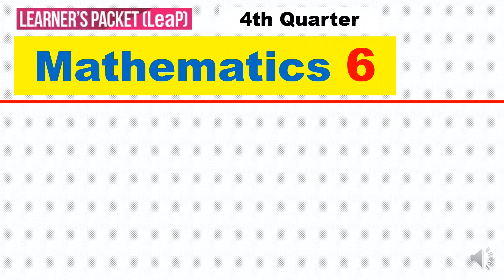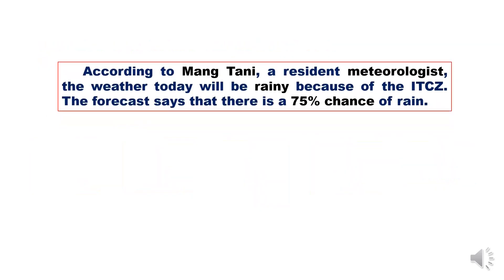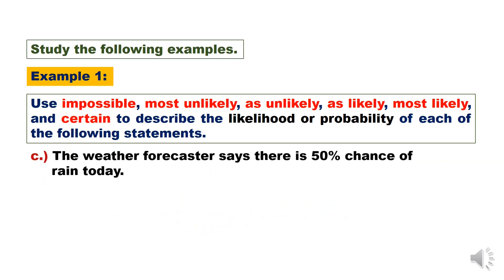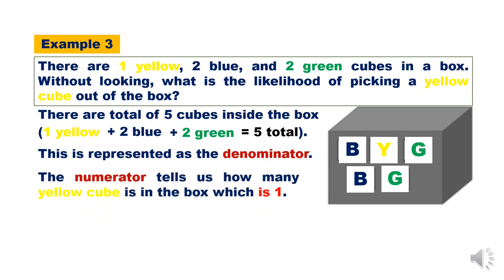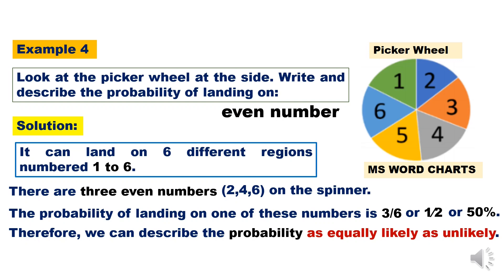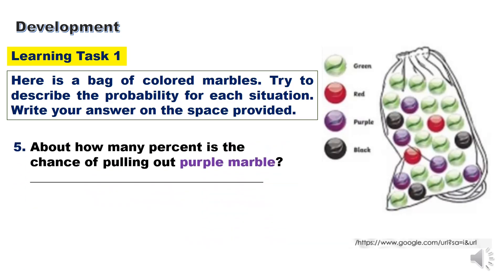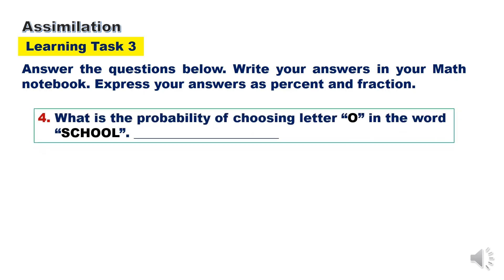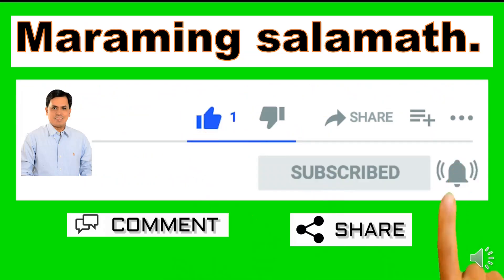MATH 6 QUARTER 4 WEEK 6 || PROBABILITY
WEEK 5
PROBLEM SOLVING INVOLVING DATA IN A PIE GRAPH